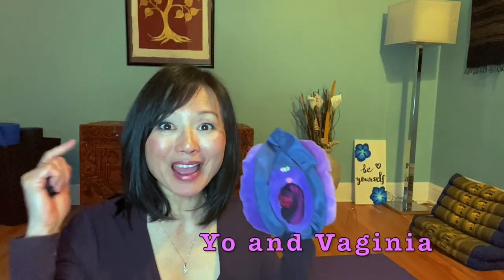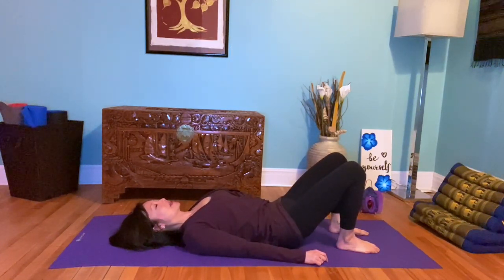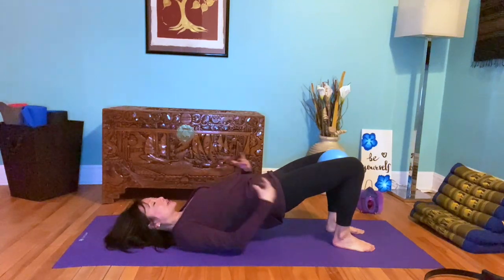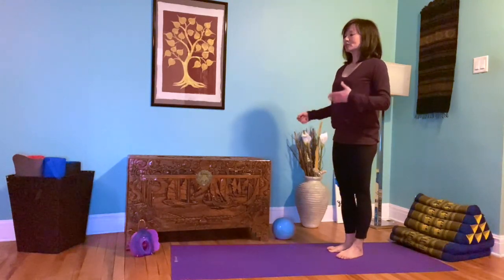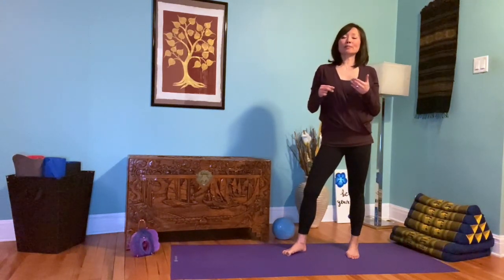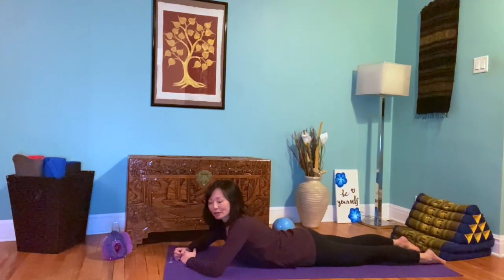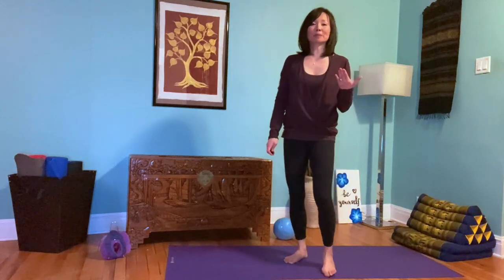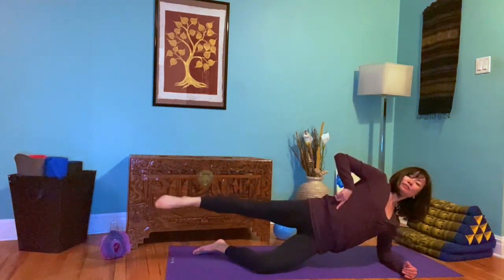BEST PELVIC FLOOR EXERCISES - Functional CORE progression - Caring for your 'LADY PARTS!'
BEST PELVIC FLOOR AND KEGEL exercises!! These every day,  fun,  FUNCTIONAL CORE  progression exercises are essential in caring for your ‘Lady parts!’.

These exercises are a progression to the EASY KEGELS VIDEO.  FUNCTIONAL CORE INTEGRATION is crucial in getting your pelvic floor muscles effectively working to prevent bladder leakage, prolapse, pelvic floor dysfunction and also to protect your pelvic floor!  LEARN these fun and easy exercises to include in your weekly fitness routine and workout and optimize your pelvic, sexual and overall health!

All these exercises are compound exercises, which I LOVE as they exercise many muscle groups at once - such a bonus, soo effective and time saving!

Exercises in this video include:

1. The BRIDGE - one of my favourite pelvic floor/core exercises that incorporate many muscle groups including the posterior chain.  THIS IS A GREAT EXERCISES FOR PROLAPSE and uses gravity to assist with lifting the fallen bladder or the other descended affected pelvic organs.
2. STANDING BALANCE EXERCISES - these are great as they are easy, functional and you can do them anywhere.  You can incorporate them into your YOGA practice or any other fitness routine and works many muscles groups at once (which I love!)
3. SQUAT -  another amazing functional exercise that you need every day! Not only does it recruit the pelvic floor and core, but it strengthens your quadriceps, gluts and other postural muscles!
4. PLANK - Yes, the core exercise!  Make sure you pull groin up as we teach in all the videos to ensure optimal decreased pressure on the pelvic floor.  FOCUS ON QUALITY of your movement and posture and not on how long or how many!
5. SIDE PLANK - LOVE  this for the focus on the lateral stabilizers!  Modify as needed!

You can incorporate these exercises into your daily routine (while you brush your teeth, cook dinner, wait in line ;(. etc - in particular, the standing balance exercises ) or/and integrate them into your weekly workout, fitness routine!. Repeat these exercises 5- 10 times each, 2-3 times a week.

This video is the sequel to the other KEGEL videos:

Pelvic floor exercises - Kegel exercises  - which covers the basic anatomy of the pelvic floor muscles and the function of these important muscles.  Remember, in order to perform a proper and effective Kegel, you need to know where these muscles lie and the EASY SIMPLE  and HOW TO KEGELS - which outlines specific KEGEL exercises in isolation to target all the KEY MUSCLE FIBRES, slow and fast twitch!

HELP US SPREAD THE WORD to optimize sexual, pelvic and overall HEALTH!!

We look forward to seeing you again soon!

Yo and Vaginia 🌸

GAIAM YOGA BLOCK
GAIAM YOGA MAT

Videographer:  Yolanda Tsang
Film editor:  Kailena Allen (my amazing daughter) with iMovie
Photo credits:  Adobe license
Logo:  Miriam K
Vaginia (My amazing sidekick):  handmade by Tara H